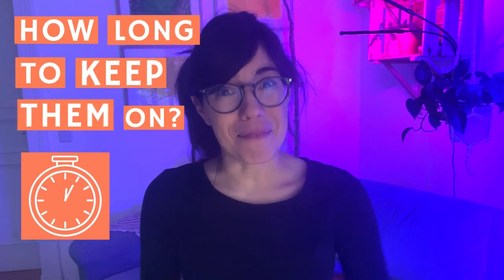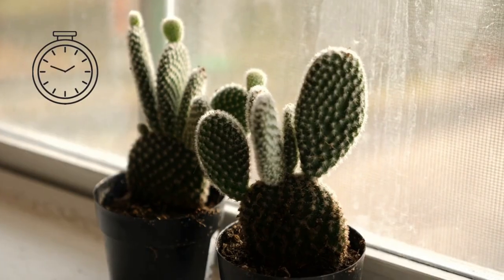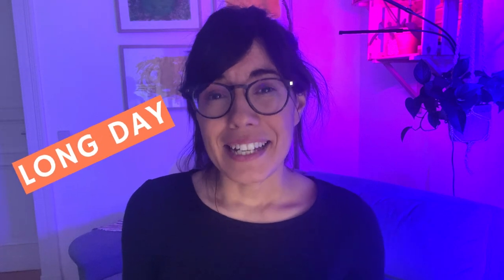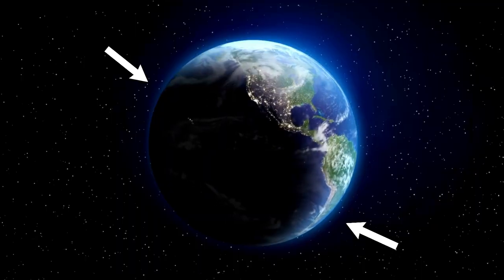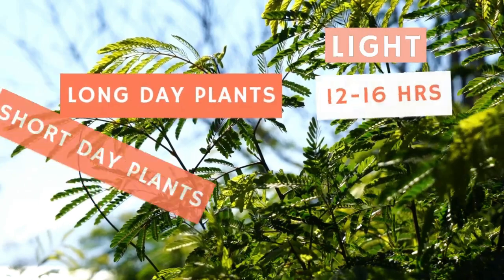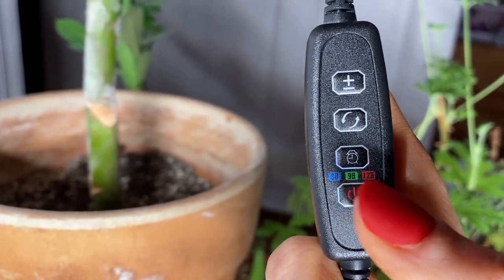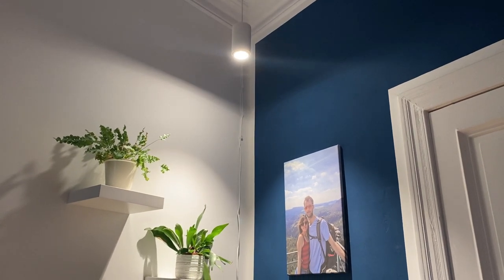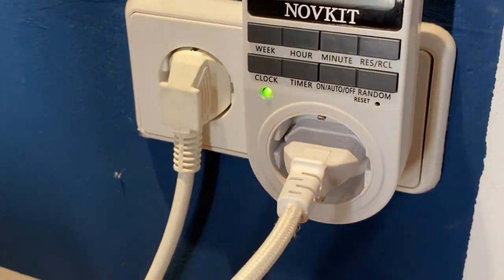How long to keep grow lights on 🕒💡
If you are wondering how long to keep your grow lights on, this video is for you :-) Get my guide and plant list

Timer (Available in Germany)
Timer (Available in US)

TIMESTAMPS:
0:00 - Introduction
0:30 - General rules
1:04 - Plant Photoperiod
2:07 - Your plant photoperiod
3:59 - Timer for grow lights

ABOUT THIS VIDEO: How long to keep grow lights on 🕒💡
In this video we talk about how long to keep grow lights on :-) If you are wondering how long grow lights should be on, this video is for you. We especially focus on how long to use grow lights for indoor plants. I also share the was I set a timer for lights (specifically how to set a timer for grow lights).